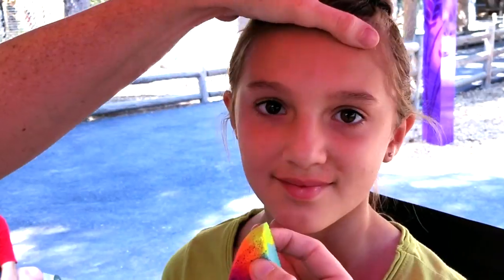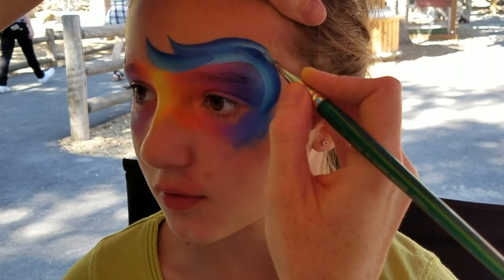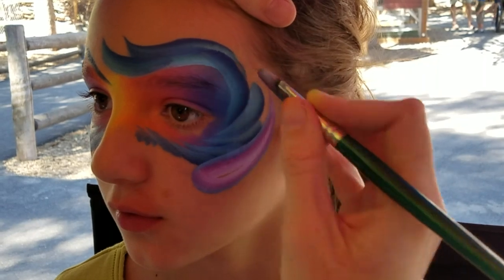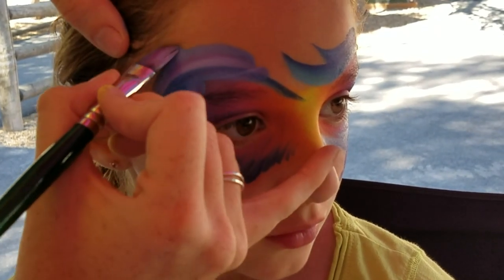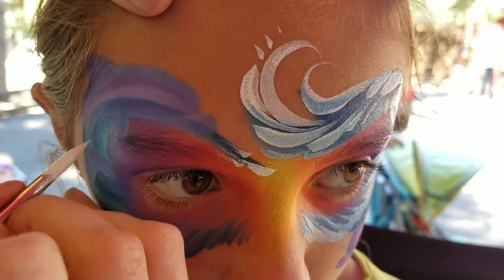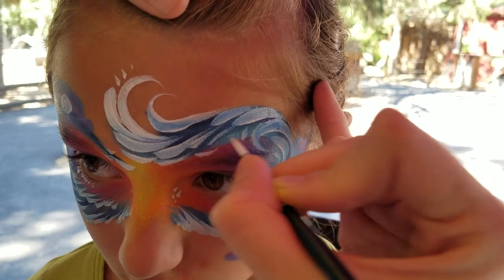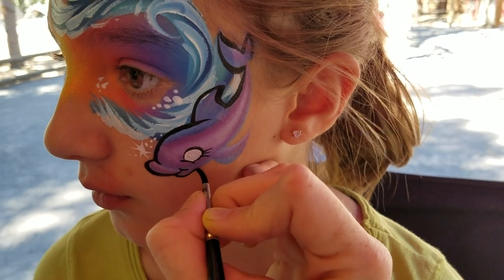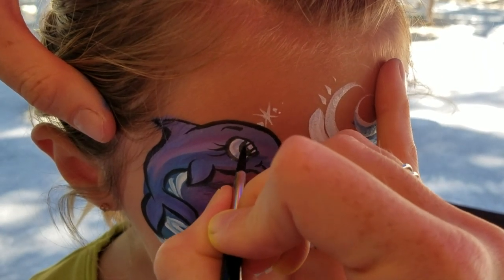DOLPHIN Sunset Mask - Face Paint Tutorial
I love trying to capture the dolphin's playful personality in this tight, popular mask, which mixes the fun of the waves with the beauty of a sunset.  Feel free to take liberties with the color palette: purples, teals, and even pink all make for adorable dolphins!